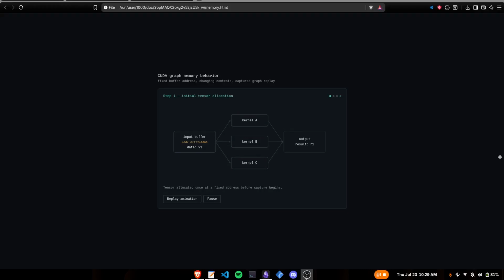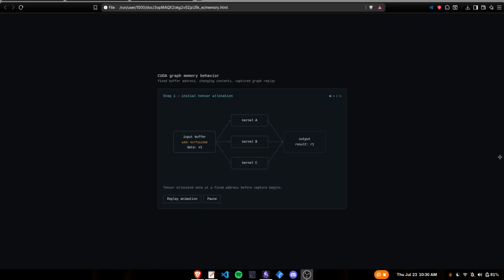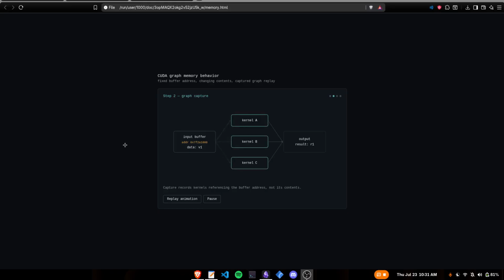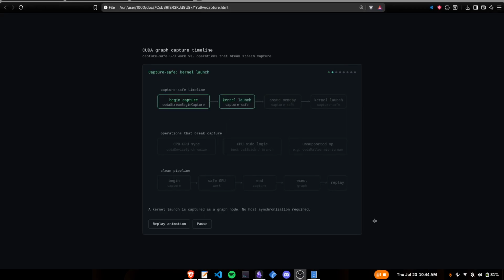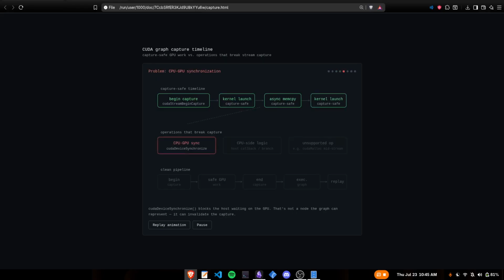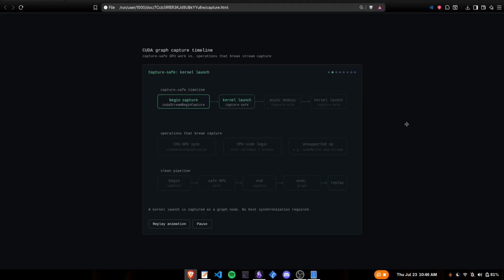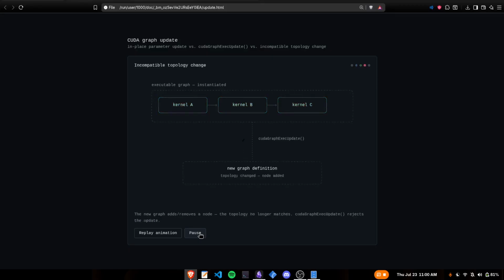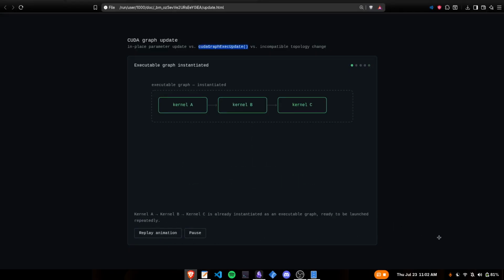Part 3: CUDA Graphs - Memory Management, Capture Safety, Graph Updates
Topics covered in this part:

- why memory addresses need to remain stable when capturing and replaying CUDA Graphs
- how input data can change between replays while the underlying memory addresses stay the same
- how static input/output buffers are used to make repeated graph replay possible
- how PyTorch manages captured workloads using graph-private memory pools and why memory sharing between graphs can matter
- what kinds of GPU operations can be safely captured inside a CUDA Graph
- why certain synchronization operations, CPU-side logic, and capture-incompatible operations can break or invalidate graph capture
- what happens when an already instantiated CUDA Graph needs to change
- how individual node parameters can be updated without rebuilding the entire executable graph
- how cudaGraphExecUpdate() can update an existing executable graph when the changes are compatible
- what happens when a graph has incompatible topology changes and needs to be re-instantiated